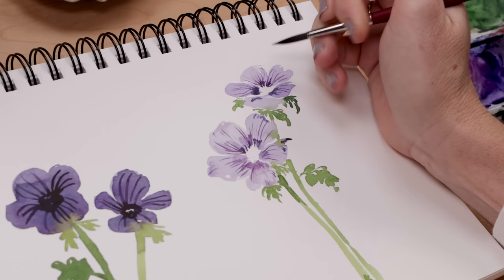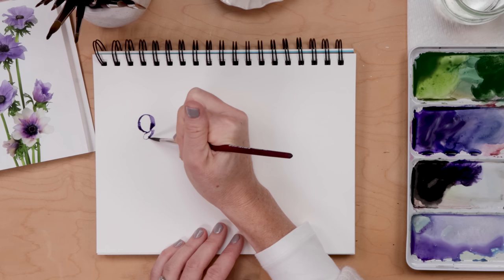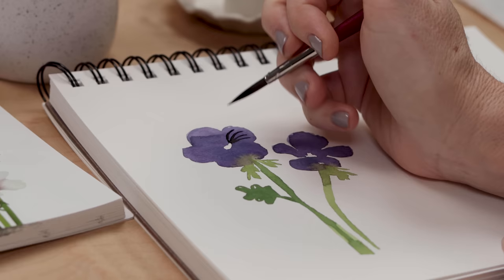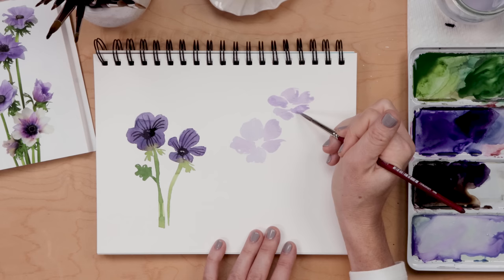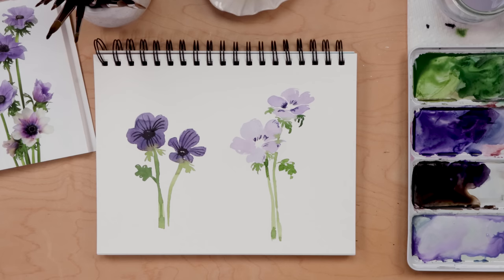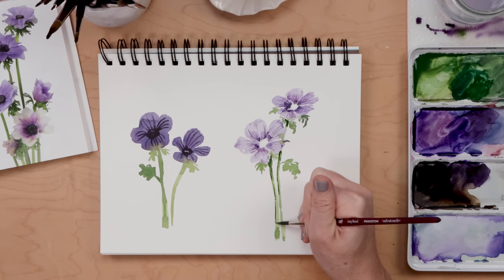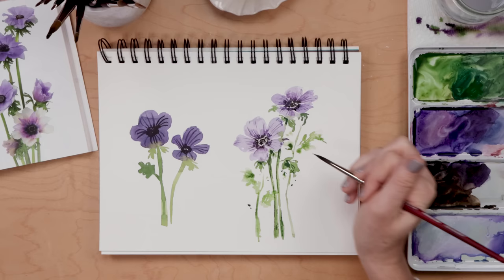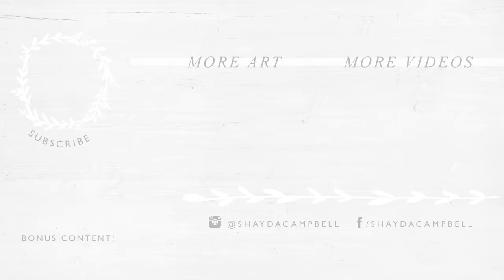Stop Making These Common Watercolor Mistakes | Easily Improve Your Flowers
I'm sharing my tried and true tips for better watercolor florals. All of these practices are things you can learn and easily implement today! Improve your watercolor florals and build confidence so that you can paint pretty and enjoy the process!

Mungyo/Sargent 48 Pan Watercolor Paint
Canson XL Watercolor Sketchbook

ADDITIONAL TUTORIALS